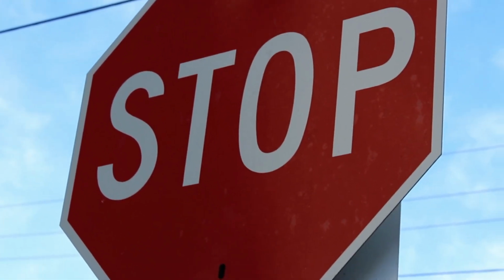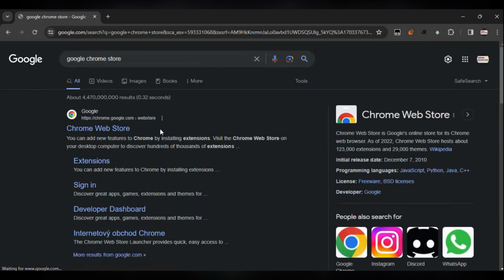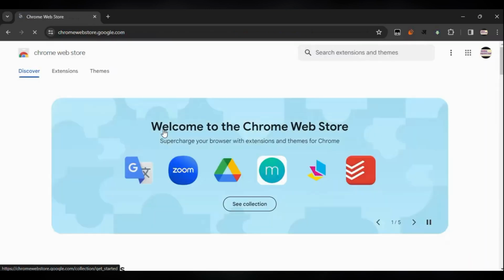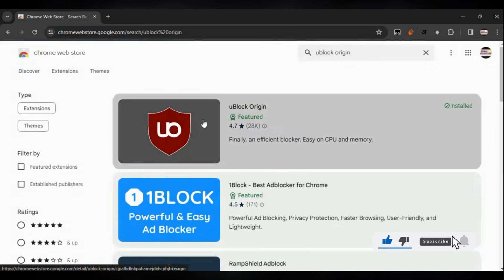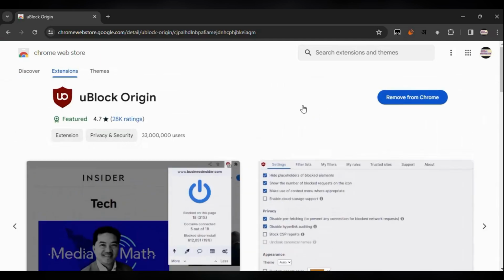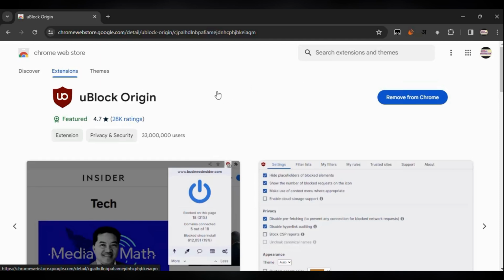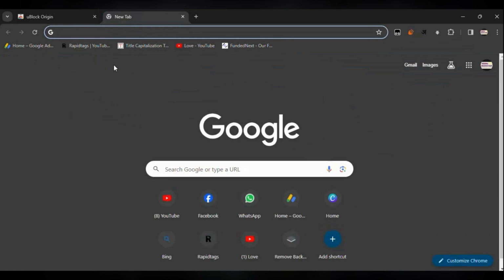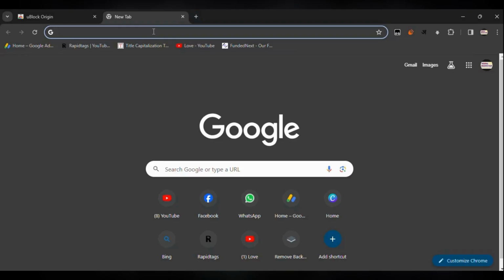How to Block Ads on Google Chrome | New Simple Trick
TOP SOLVED QUIREIES :
how to block ads on chrome android
How to block ads on google chrome on laptop
How to block ads on google chrome chromebook
how to block ads on chrome mobile
how to block ads on chrome windows 11
how to stop pop-up ads on android
ad blocker
how to enable pop-ups on chrome
stop unwanted ads in chrome
google chrome ad blocker settings
how to block adclick chrome
disable ads on google chrome
block ads in chrome browser
block ads free on chrome
turn off ads in chrome
removing ads from chrome

Mic used
Mouse Used
Keyboard Used
Android for Screen Recording
Iphone for Screen Recording
Computer Monitor Used
Headphone Used
My first DSLR
Video Editor : Filmwora,Openshot